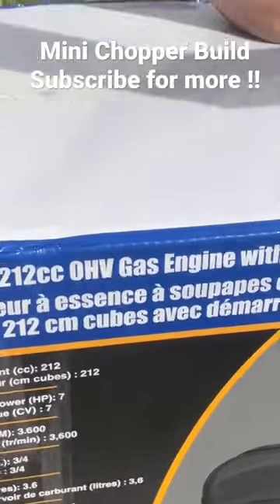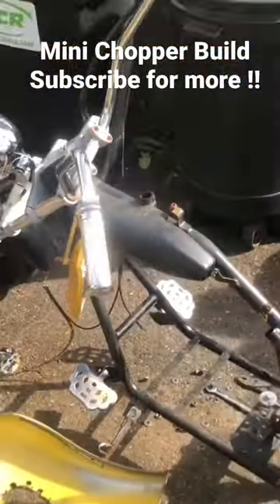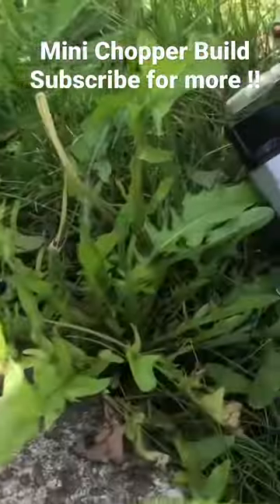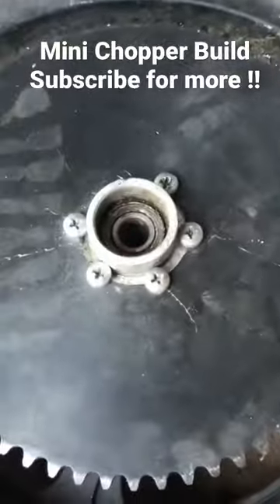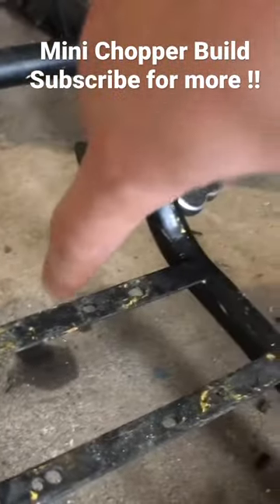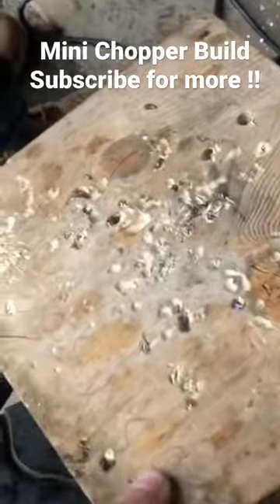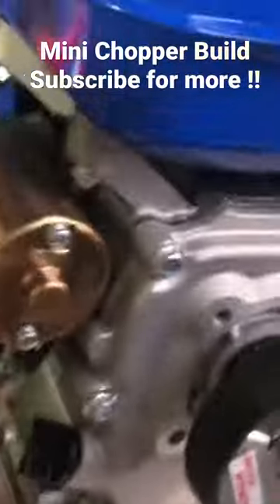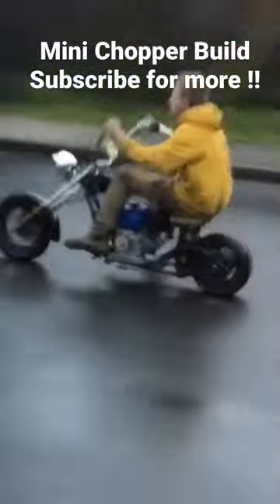Mini Bike Builds